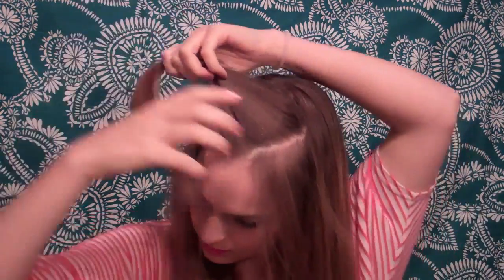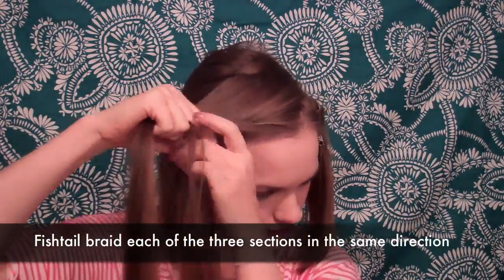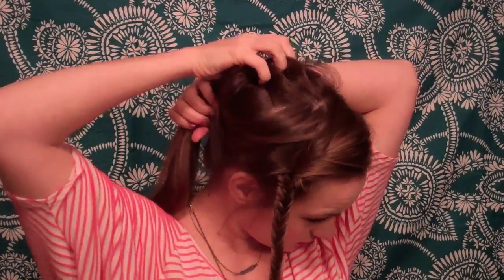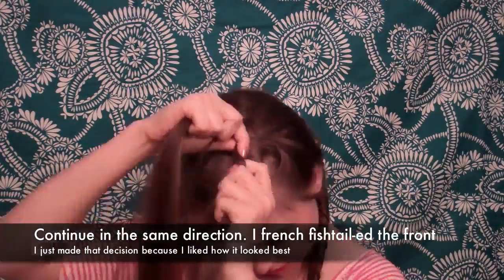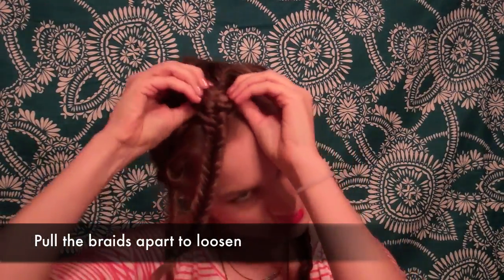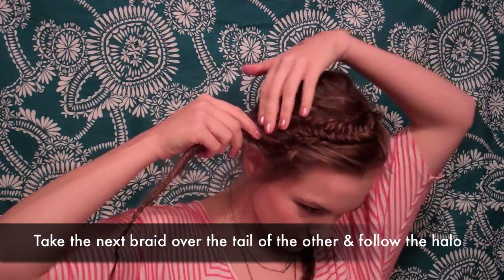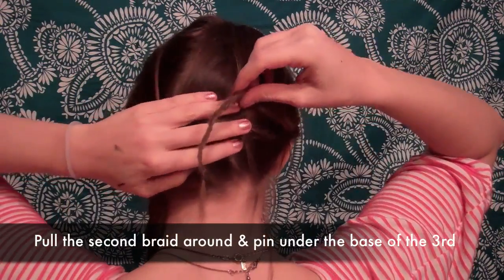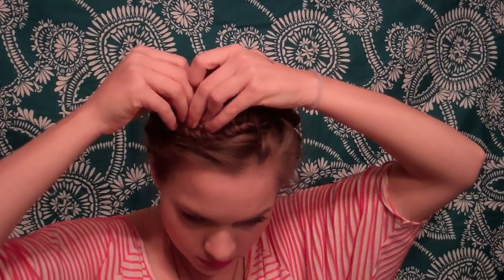Diana Agron inspired Valentine's Updo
Products I used:
Conair hair bands
Rat Tail comb (available everywhere hair products are sold)
Mariana Bobby Pins (from sally's)

What I'm wearing:
Shirt: Franchescas
Nails: Essie: Essie Buy Me a Cameo and Butter London Rosie Lee

Foundation:
-Revlon Colorstay for Oily Skin in 150 Buff
-Estee Lauder Double Wear Loose Powder Intensity 1

Eyes:
-Wet n' Wild: Greed
-Ecco Tools Shader Brush
-Wet n' Wild: Lust
-Sigma E25
-Rimmel Smokey Brun
-Sigma E45
-Sigma E35
-Physicians Formula Gel Liner
-Sigma E10
-Elf $1 Pencil Brush
-Urban Decay Primer Potion for Lashes
-Loreal Voluminous Million Lashes (I still prefer revlon double twist. This was just a different look :) )

Face:
-ELF Pink Passion Blush
-Hard Candy Heat Wave
-Revlon Lilac Champagne
-Revlon Superlusterous in Shine That Pink